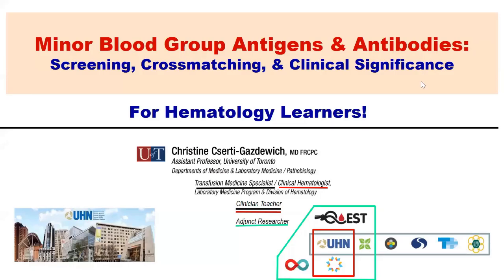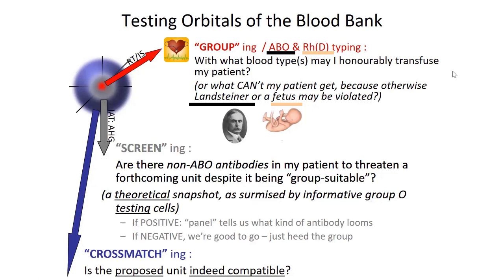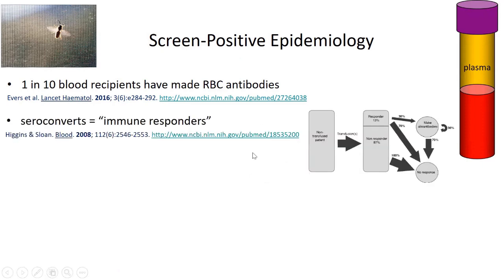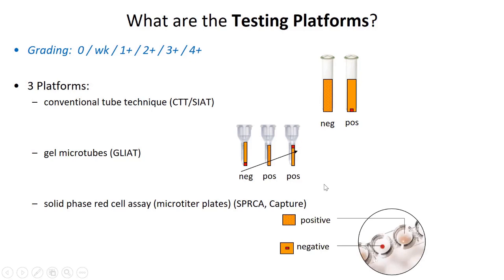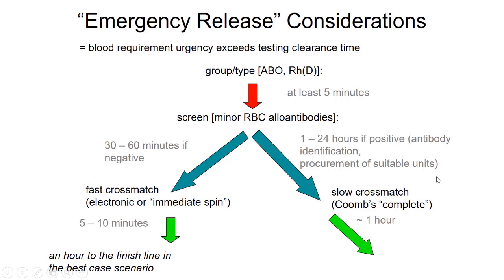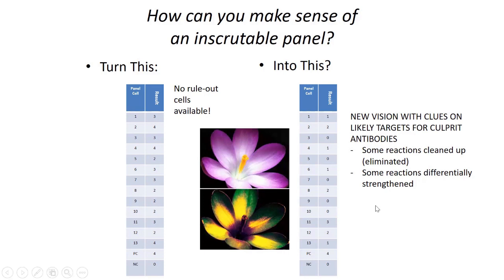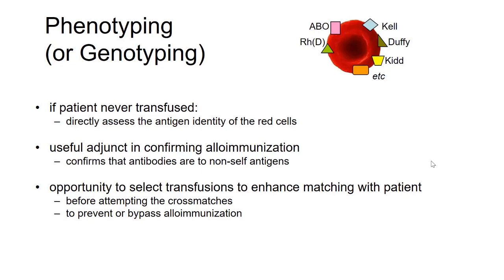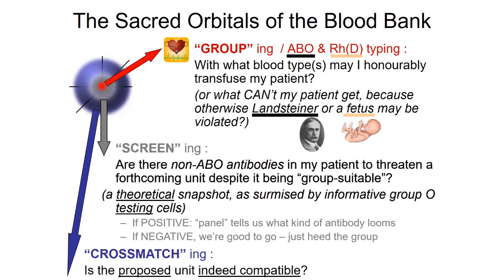Session 2: Minor Red Cell Antigen Systems & Their Antibodies: Beyond ABO & RHD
Concepts in screening, matching, problem-solving (panel investigation troubleshooting principles), the clinical significance of IgG alloantibodies, and the monocyte monolayer assay (MMA).  This is for learners in Hematology, Hematopathology, or Transfusion Medicine.
Gratitude and special credit to select slide content from Drs Sunny Dzik and Don Branch.